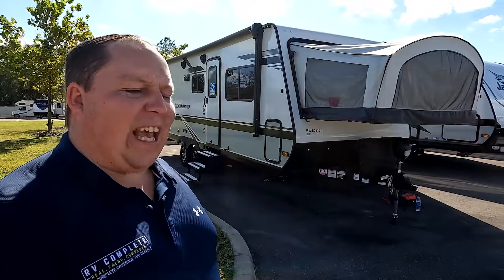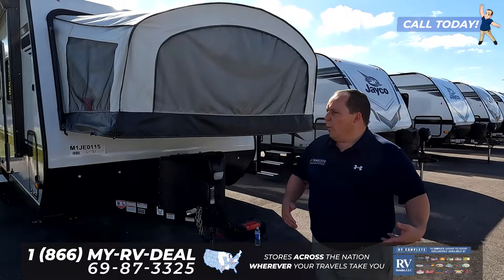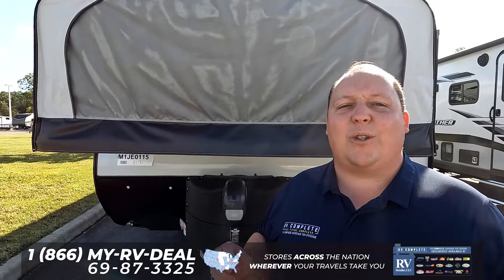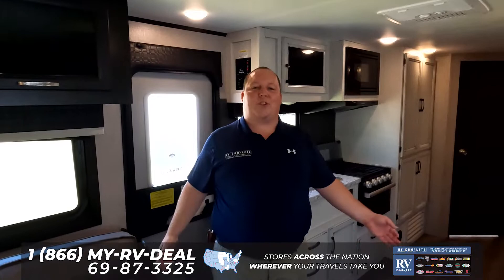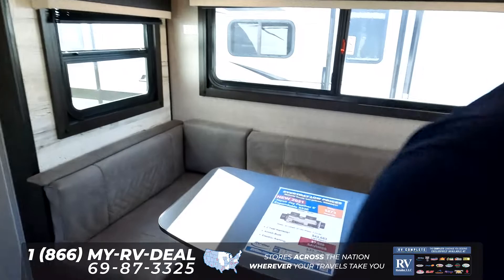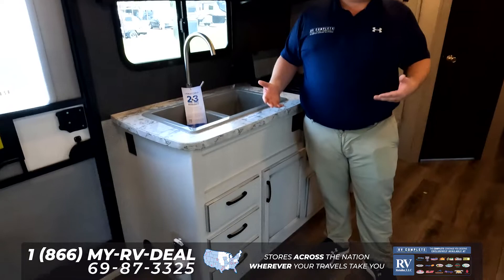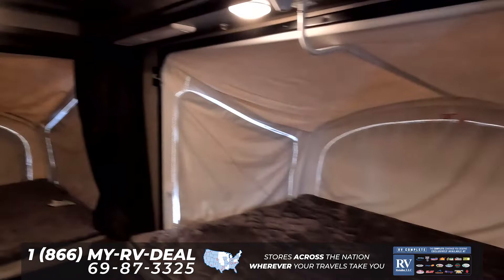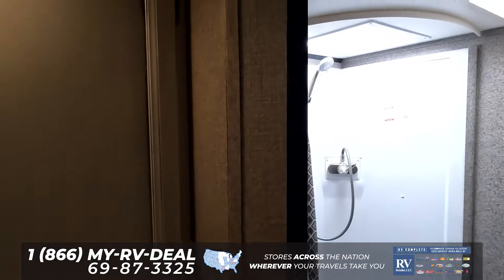Jayco Jay Feather X23E Travel Trailer Tour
(866) MY-RV-DEAL

Join Matt as we take a look at the Jayco Jay Feather X23E travel trailer. This is an awesome hybrid travel trailer. Meaning it has canvas for the sides, but it's not a pop-up, it's a normal sized travel trailer that sleeps ten people comfortably. A power tongue jack up front helps with the 5,349 pound trailer. The inside is big and spacious because of the front pop out and slide out. A huge kitchen area with a large fridge. It also contains a good sized bathroom.